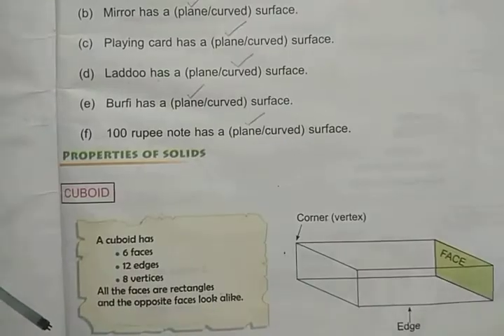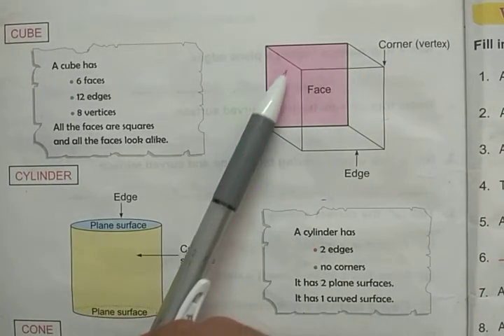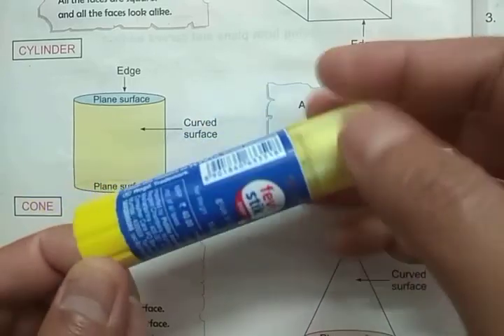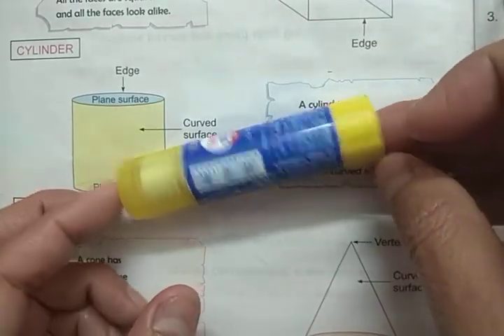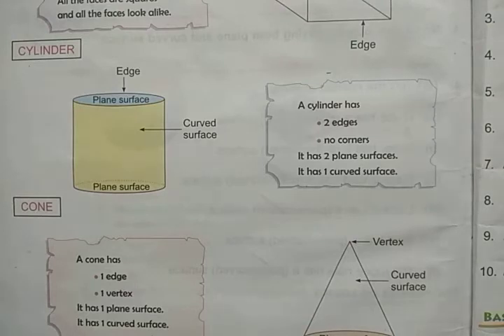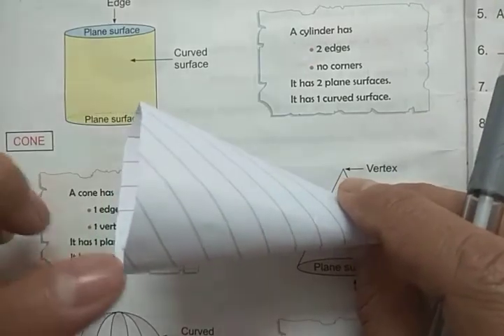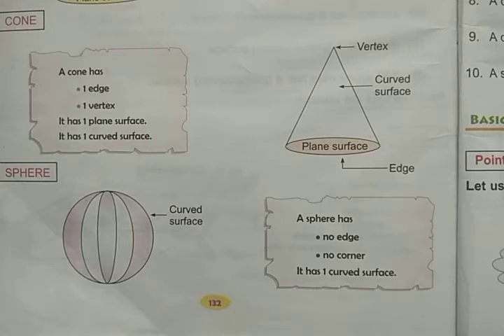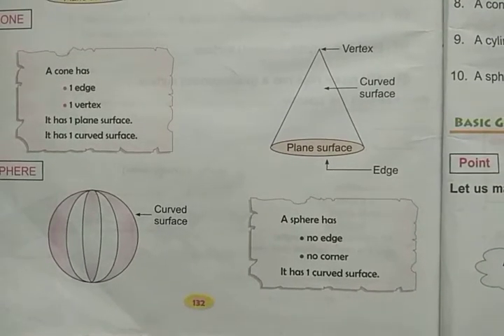DAV Nahan Class-III Maths Unit-12, Part-3